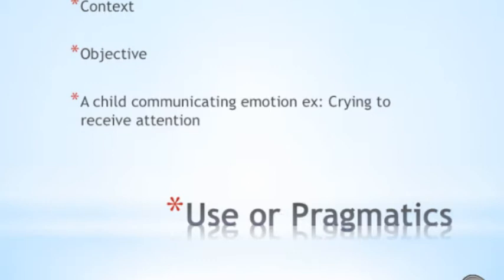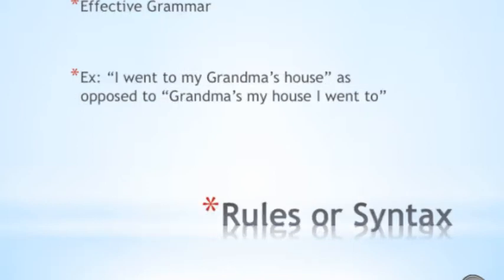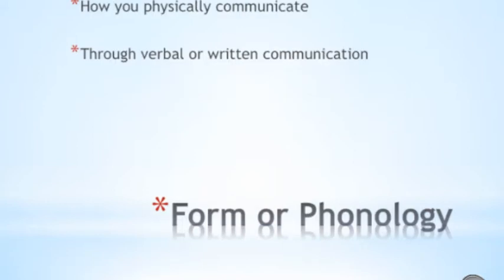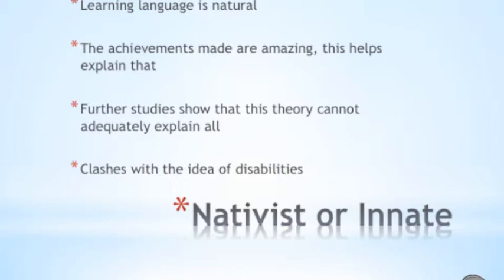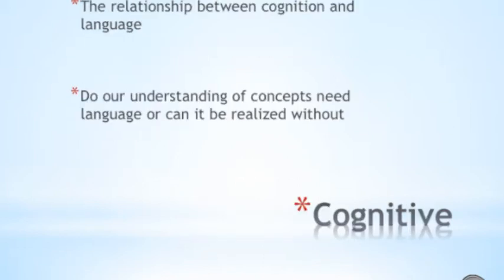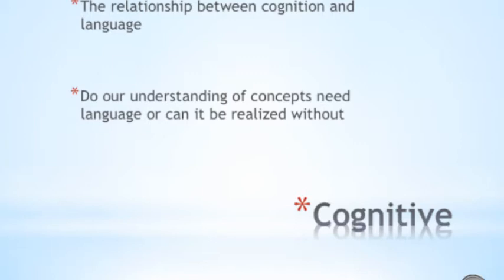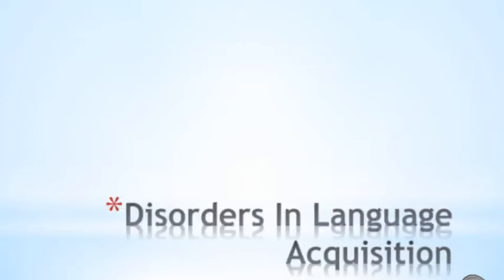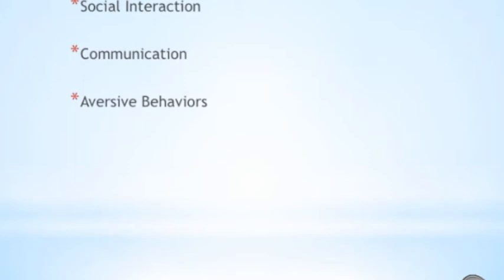New Project 6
Julio Casares Group 3 on Language development in infants and toddlers.